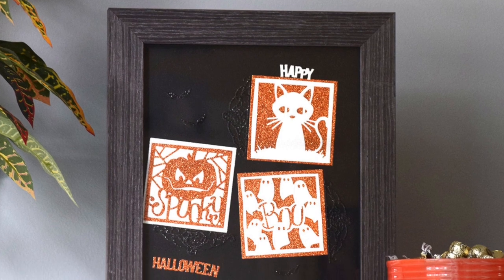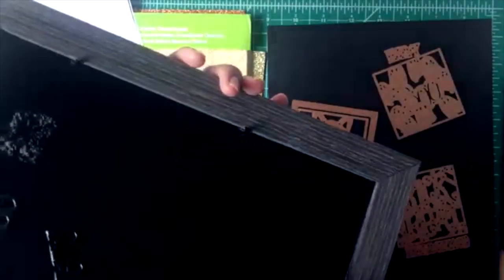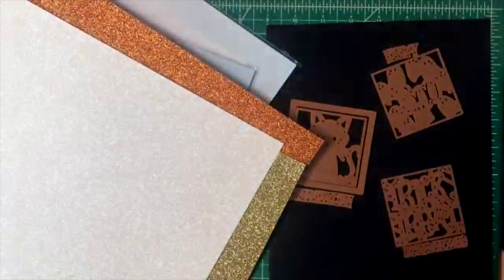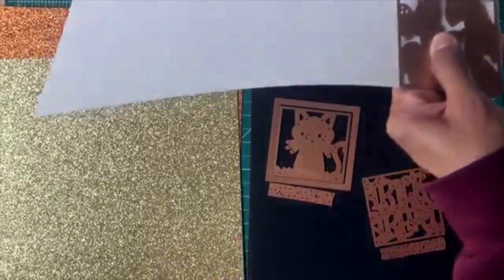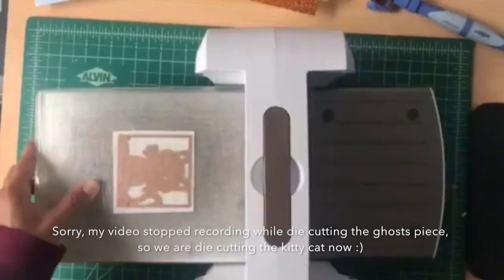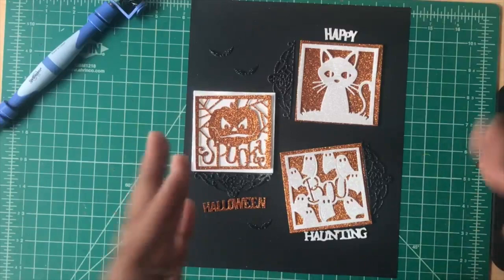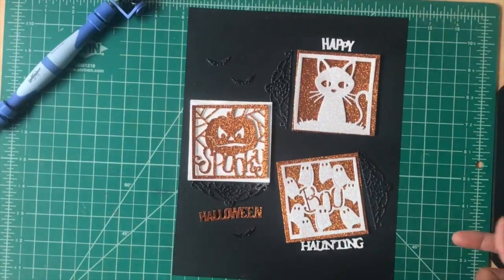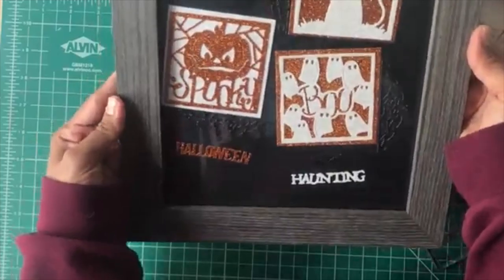31 days of Spooktacular Video Hop - Halloween Decor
A home decor project perfect for Halloween using Spellbinders past die kits

• Tricks or Treats - Large Die of the Month Club - Spellbinders

• Happy Haunting - Small Die of the Month Club - Spellbinders